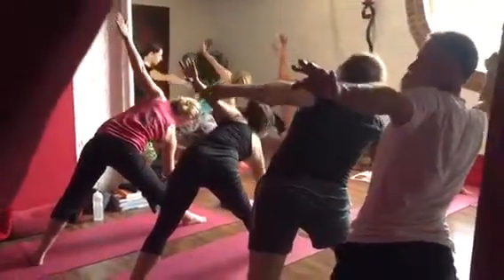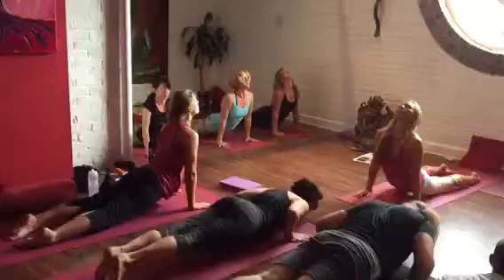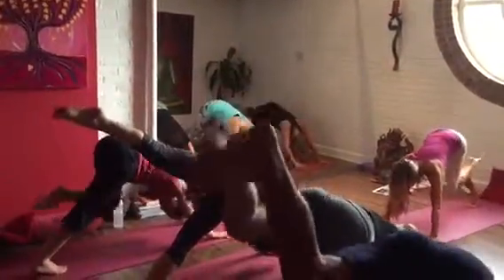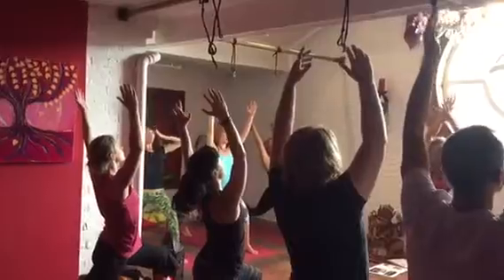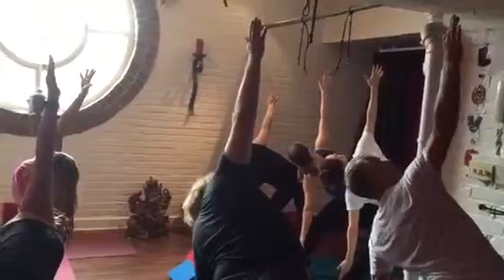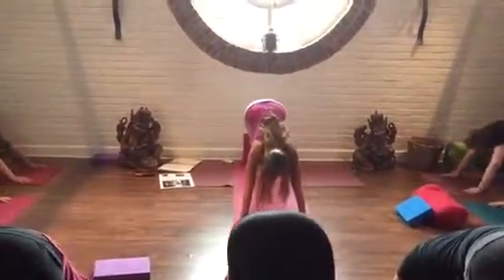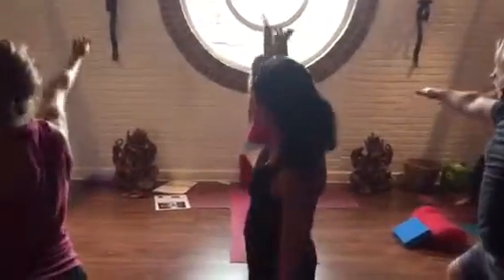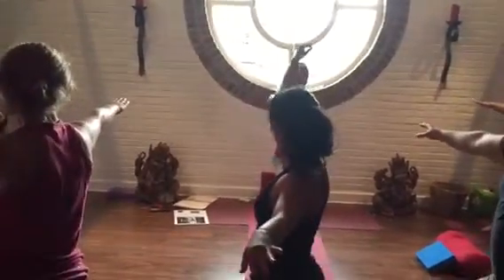Teacher Training 2015 flow practice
Students flowing with Wenche Beard